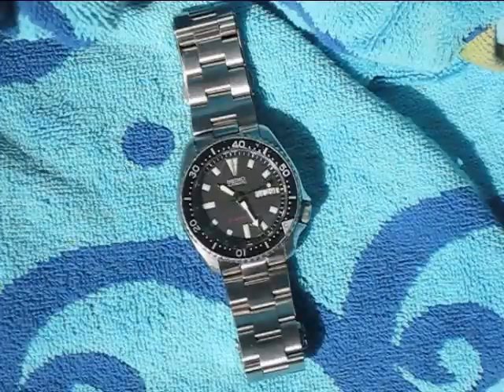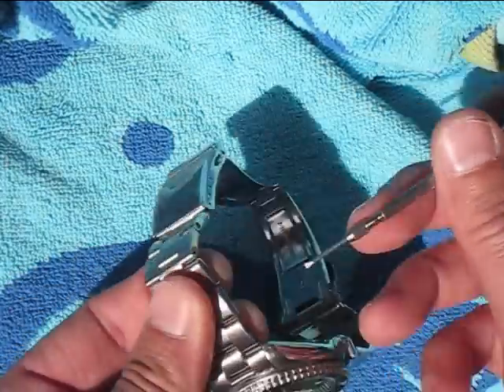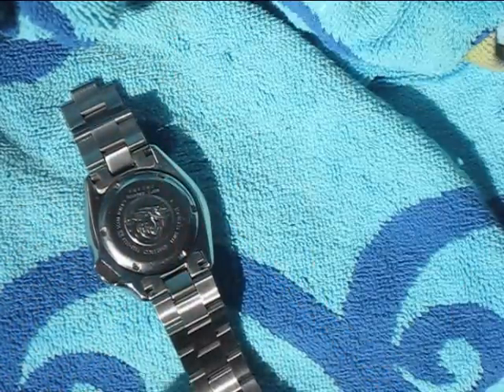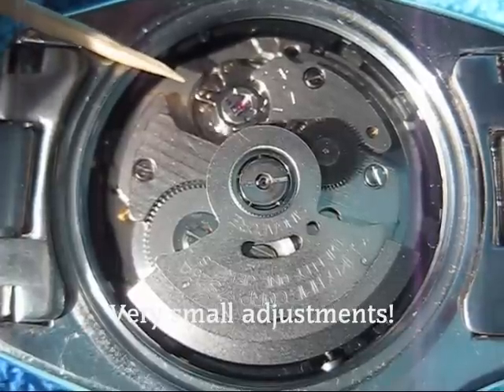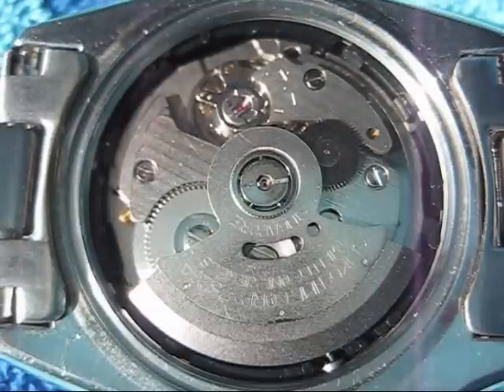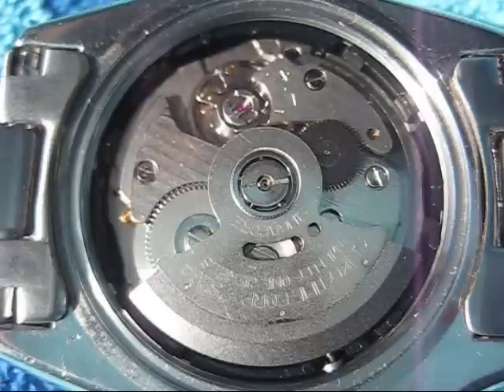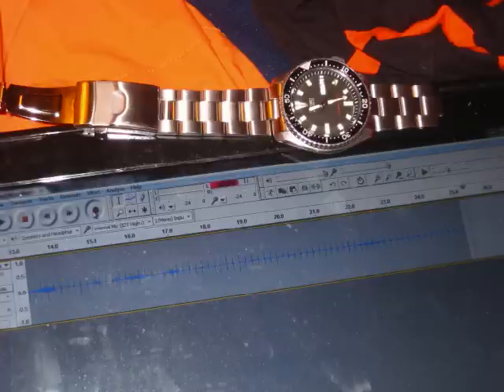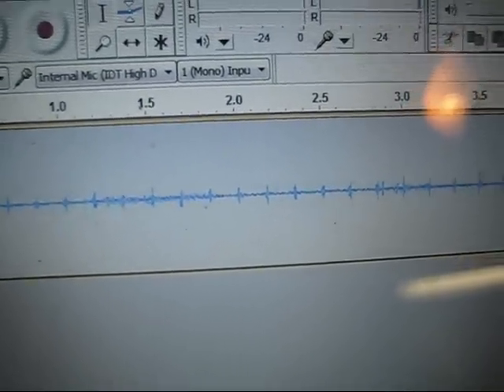How to: Regulate Automatic Watch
how to regulate your automatic watch to improve it's time keeping accuracy.  I have a Seiko SKX173 Auto and used simple tools i bought at a local hardware store and the free audio software Audacity.  It's easy to do, just be careful!  I'm not a watch maker so do this at your own risk.